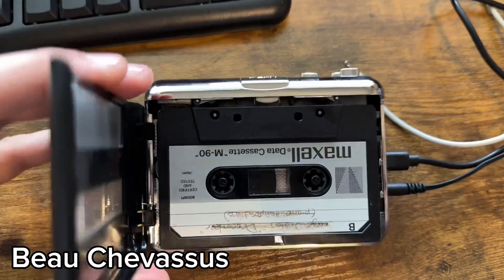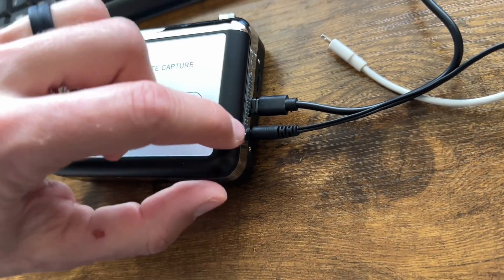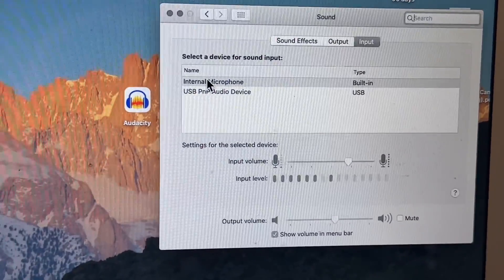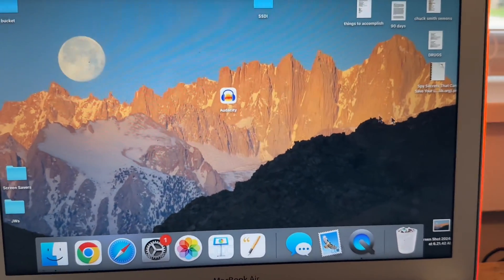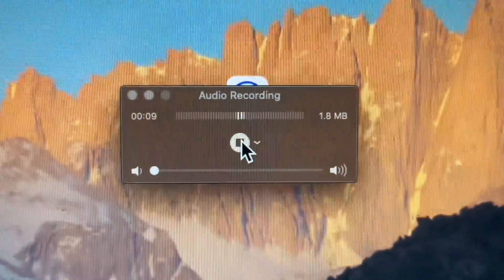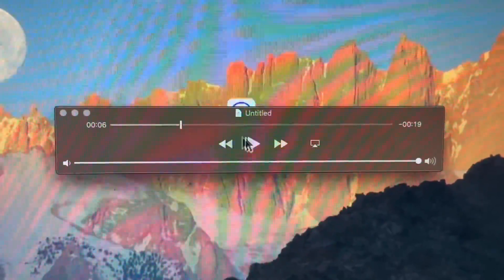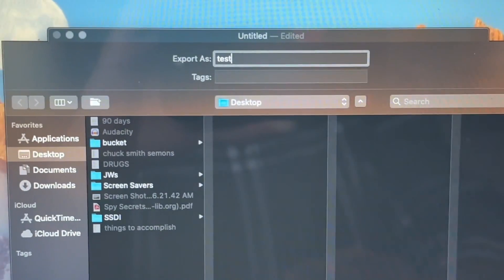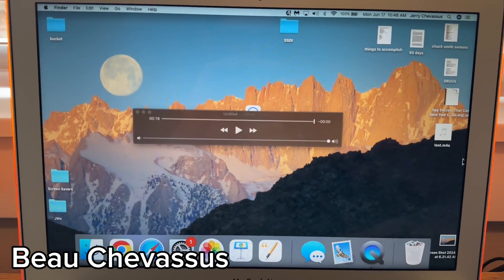★★★★★ Convert cassettes to MP3s - Reshow Cassette Converter - NO Audacity Errors - Mac Computer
Here’s this same tape converter on Amazon
In this tutorial I’m using a MacBook computer without audacity to convert a cassette tape sermon to a digital format. ￼